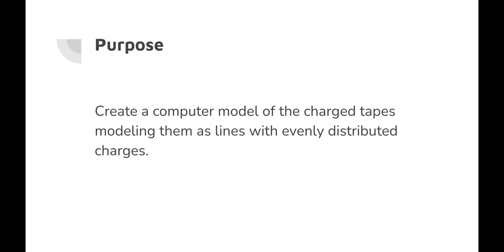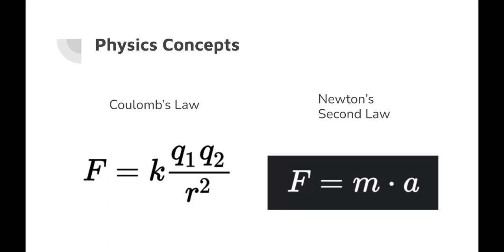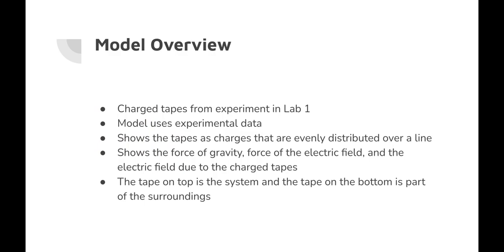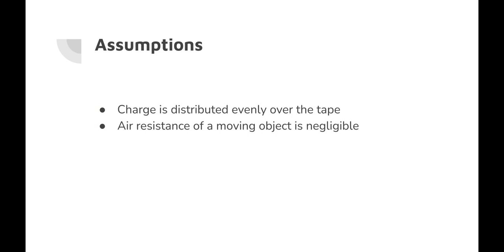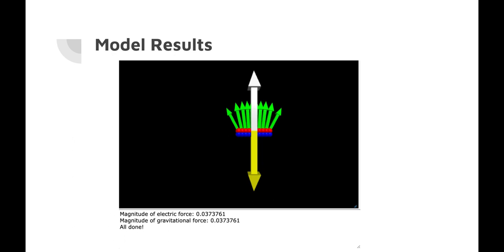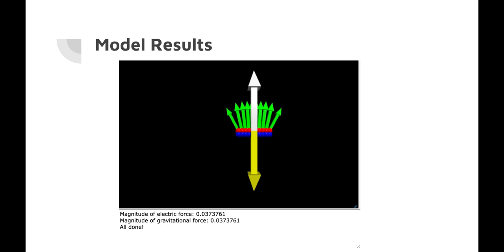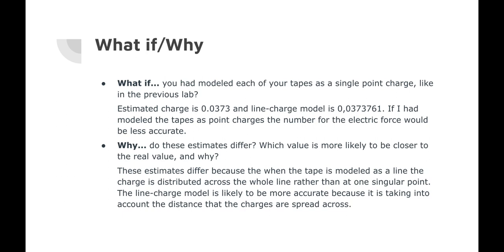PHYS 2212 Lab 2